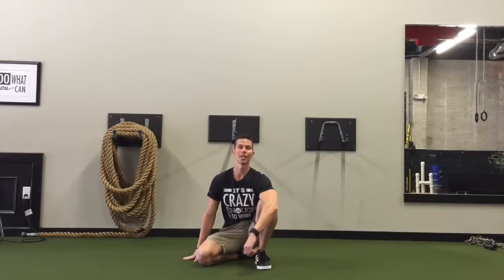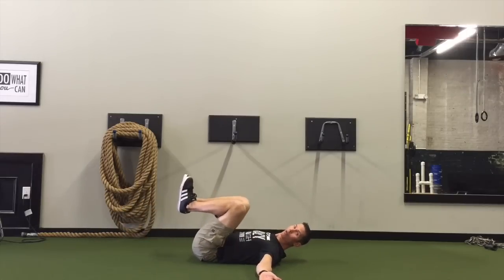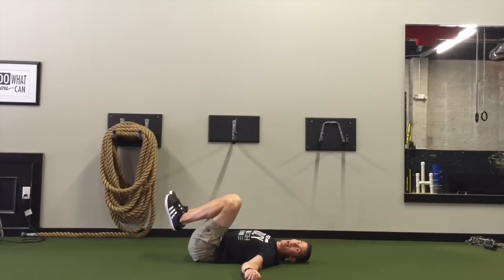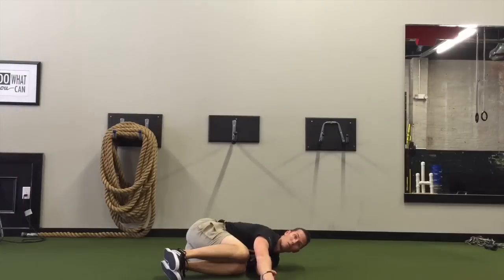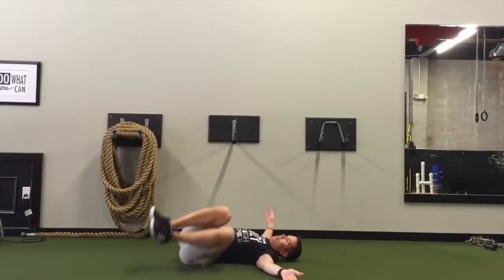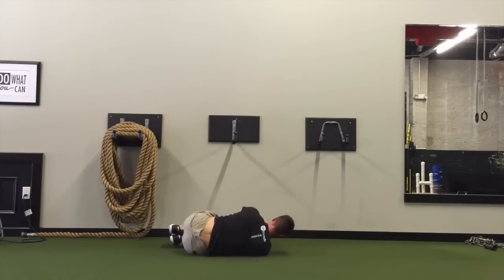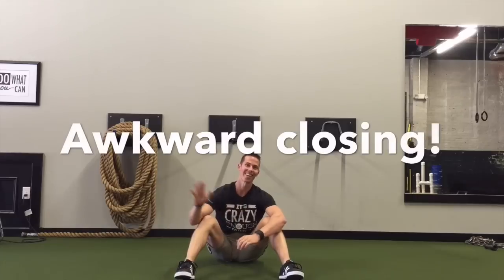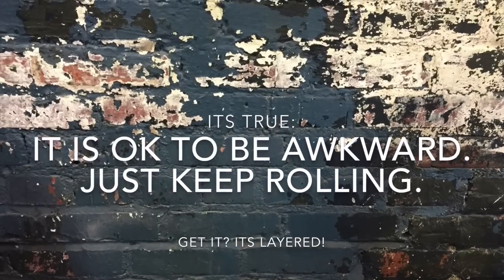The Modified Windshield Wiper Roll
In this video Tim explores a variation of the windshield wiper roll that really gets the spine rotating. This is a great way to mobilize the spine and it also feels amazing. Give this a try and let us know what you think.